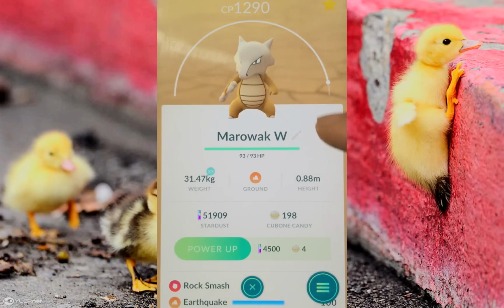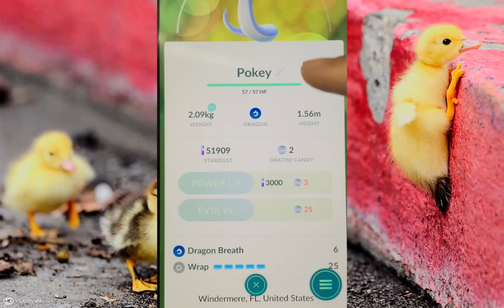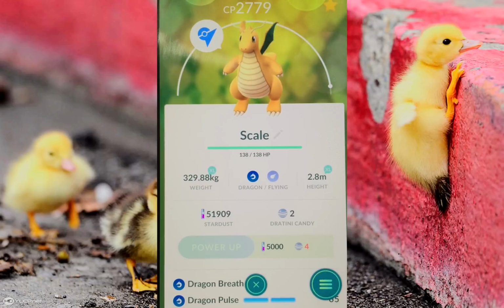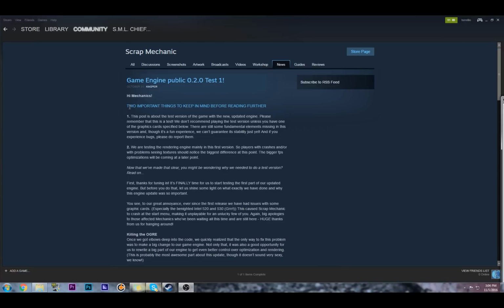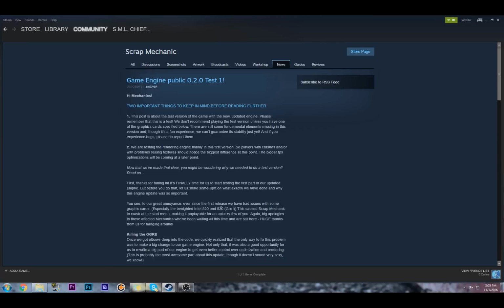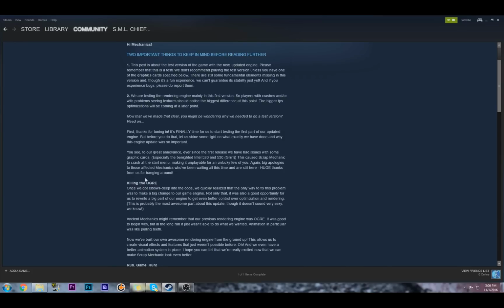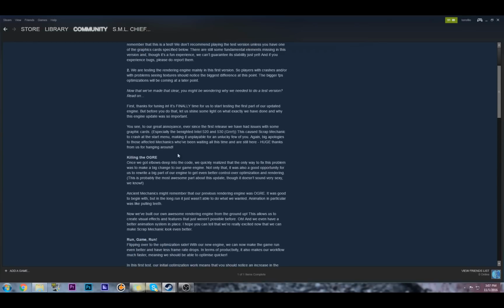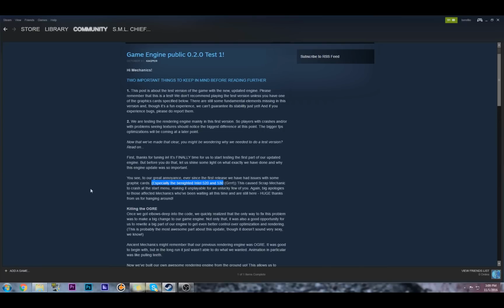New Engine support for Intel 520 & 530 HD Graphics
The new Engine is finally out as a -test beta but what may seem like a bumpy start for us seasoned engineers is actually a new start for many who could not even play.

The Intel HD 520 and 530 are graphics processors you can find integrated in the 6th Generation Intel Core U-series “Skylake” CPUs, such as the popular Core i5-6200U and i7-6500U. These chips are typically used in the mainstream notebooks, ultraportables, and select lower-end gaming laptops. If your game was not working try the new -test beta!